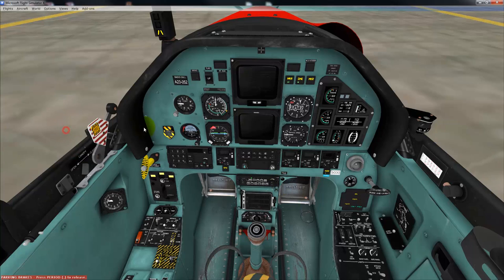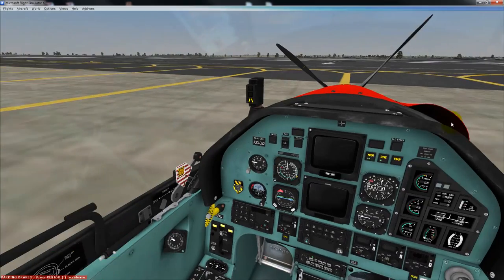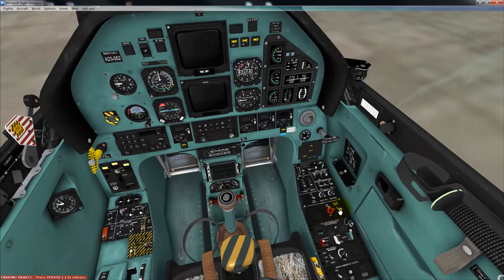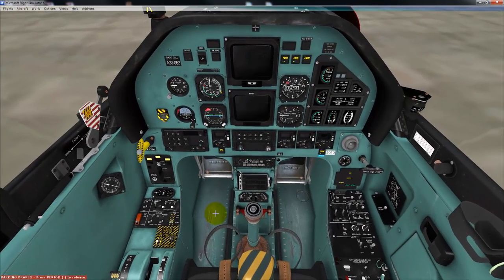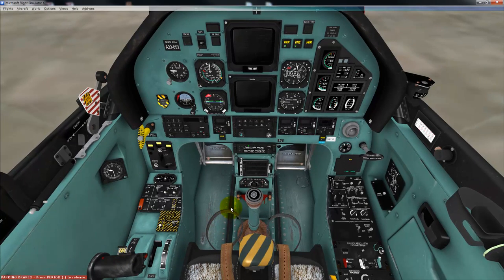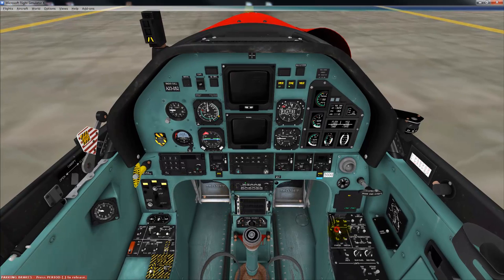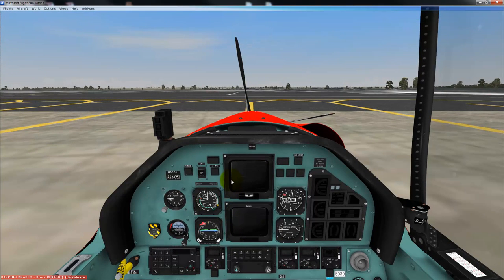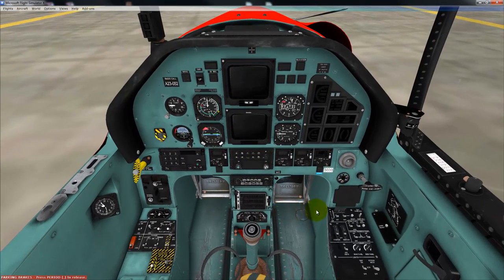IRIS PRO TRAINING SERIES PC-9_A Tutorial 1: EPU and BATTERY STARTS AND SHUT DOWNS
Strongly Suggest watching this in HD either 1080 or 720p!
In this tutorial we look at the steps required to start the IRIS PRO TRAINING Series PC-9_A Both with the External Power Unit (EPU) and with the Battery, We also look at how to shut down the Aircraft Properly and how NOT to start the Aircraft.

The Standard Edition of the IRIS PC-9/A can be brought from the IRIS Flight Simulation Software store. The IRIS PC-9/A Advanced is not yet released.